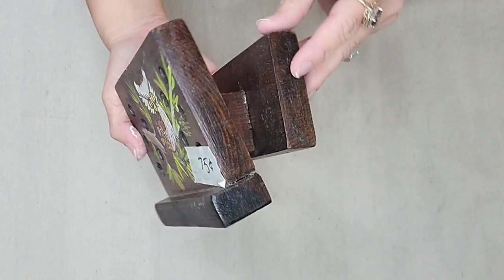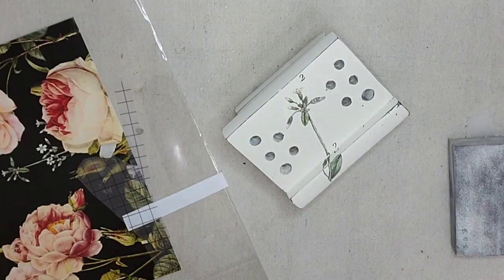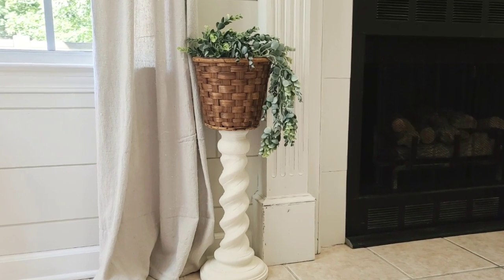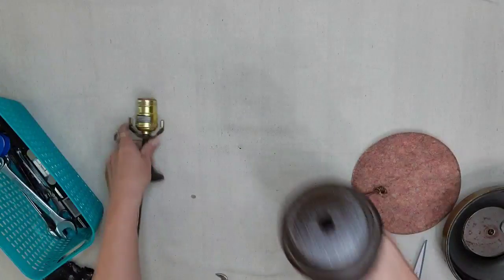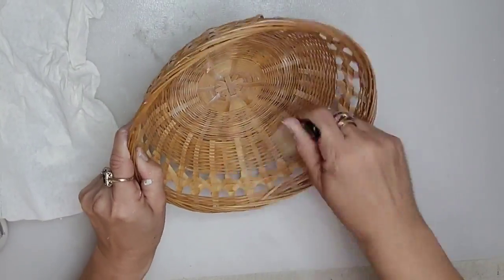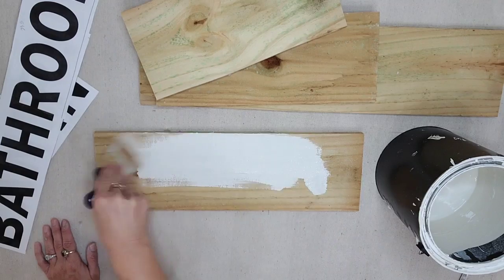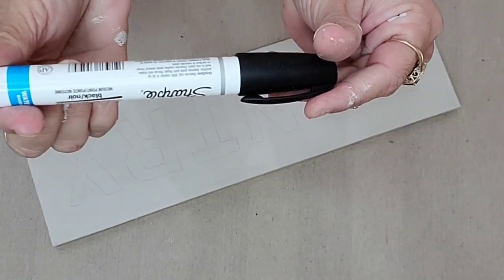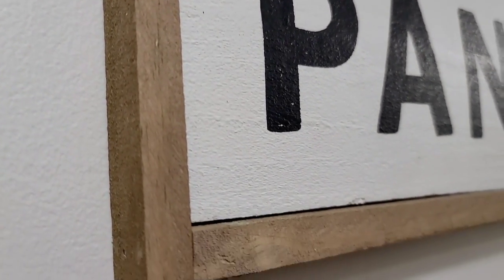Thrift Flips • Transforming Lamps • Faux Cement Painting Technique • Pencil Holder • Wood Signs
Let's flip some items that you have recently seen on my thrift haul videos

○ AMAZON STORE
● QUICK LINKS:
○ Ryobi Table Saw
○ Ryobi Nail Gun
○ Antiquing Wax
○ Clear Wax
○ Rustolem White Chalk Paint
○ Gray Chalk Paint
○ Wax Brushes
○ Sharpie Paint Marker- Water Based
○ Carbon Paper
○ Gorilla Glue Clear Grip
○ Rustolem Spray Paint Clear Coat
○ Sanding Disc

0:00 intro
0:20 Pencil Holder
2:52 White Lamp
4:52 Cement Rabbit
6:25 French Country Lamp
9:44 Wood Signs